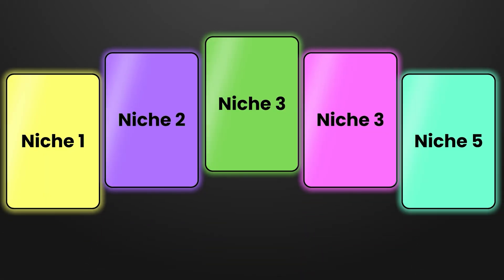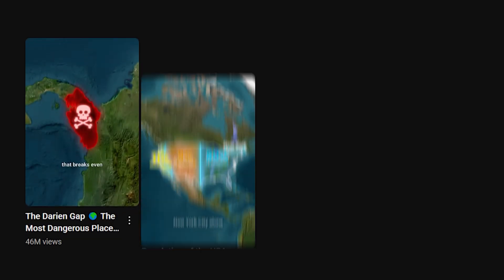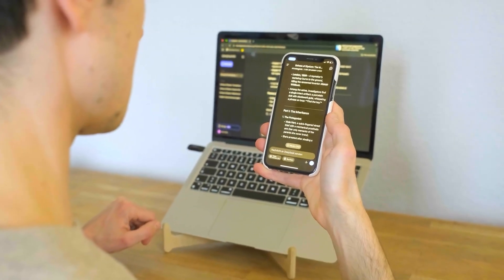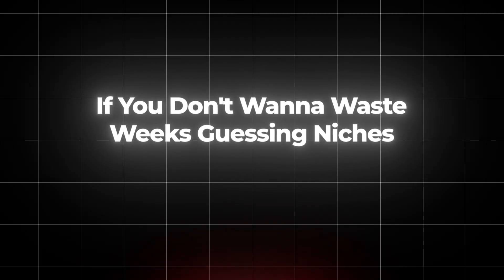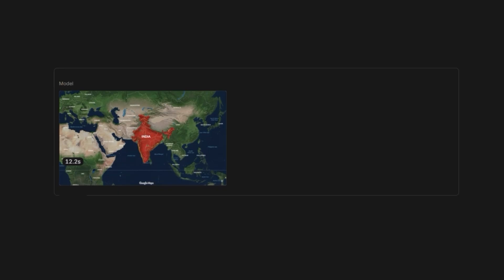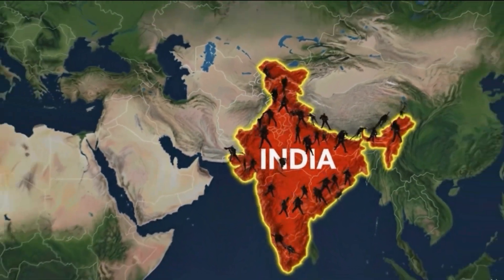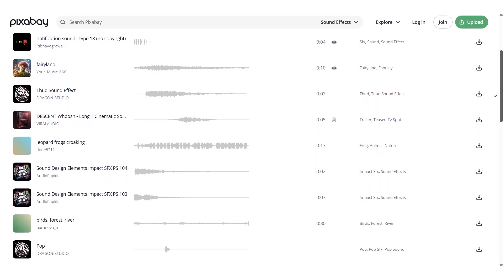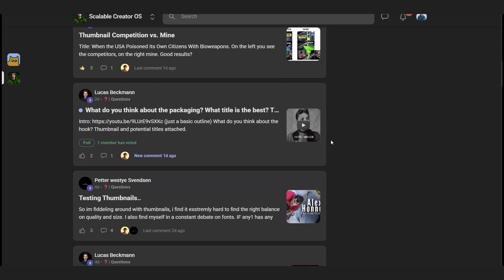How I Create AMAZING Geography Videos with FREE AI Tools ONLY!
How I Create AMAZING Geography Videos with FREE AI Tools ONLY  (Step-By-Step Guide)
In this video, I'll break down the exact strategies of how I make these Viral Geography Videos.

Welcome to BigStepsMedia! At BigStepsMedia, we make AI simple and profitable. Our tutorials break down AI tools like ChatGPT, MidJourney, and KlingAI—so anyone can start a successful YouTube business. No experience required!

📌 This video is your complete guide to AI-driven YouTube automation. If you want to start making money with YouTube from home, this tutorial will help you get started today!

For extra clarifications, this video explains how you can start a monetizable faceless YouTube channel using AI tools. In this "How to AI" video, I'm breaking down to you without wasting time. So, if you are interested to start creating AI Shorts (YouTube Shorts)  this tutorial can also prove to be useful.

Whether you’re in the U.S., a college student, or working full-time, this guide is designed to help you start a profitable YouTube automation channel using AI.

Whether you’re searching for:
🔎 AI YouTube Tools for Content Creation
🔎 How to make faceless YouTube videos
🔎 A complete YouTube automation course
🔎 YouTube Automation for Beginners
🔎 Making Professional Videos without Experience
🔎 How to pick profitable YouTube automation niches
🔎 Passive Income with AI YouTube Channels
🔎 The best YouTube automation tools and software
🔎 Latest AI Tools for Video Creation
🔎 How to start a YouTube automation channel
🔎 Tips to earn passive income with YouTube

This video has EVERYTHING you need! 💯